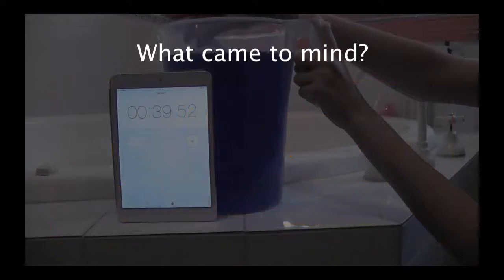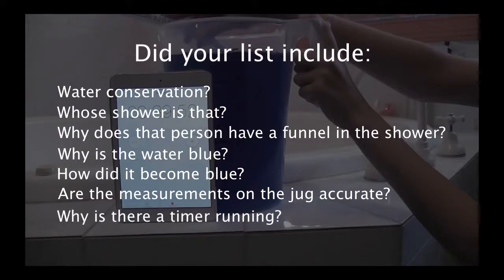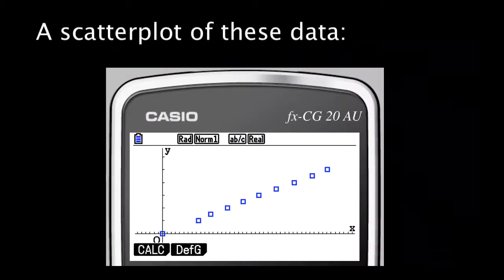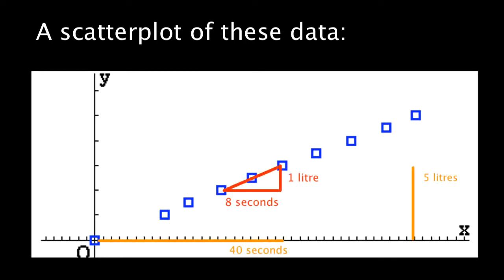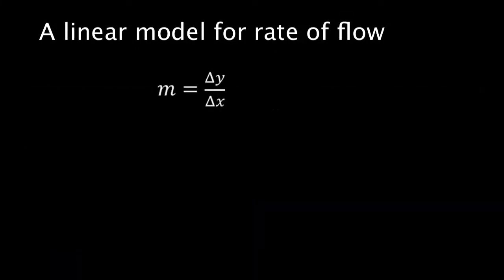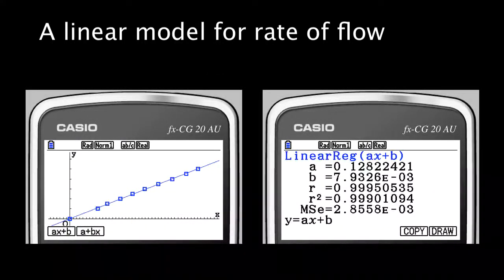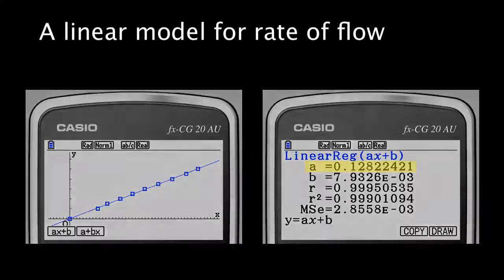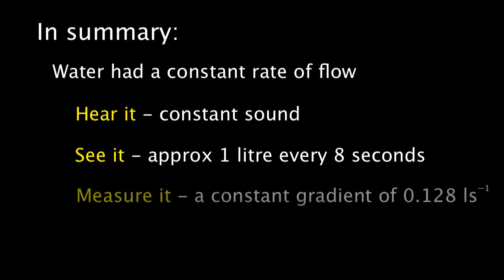Flow1 290916 3